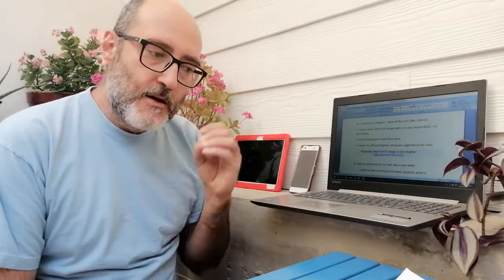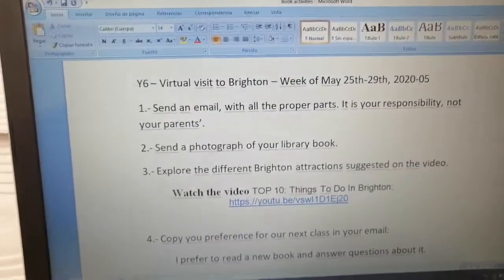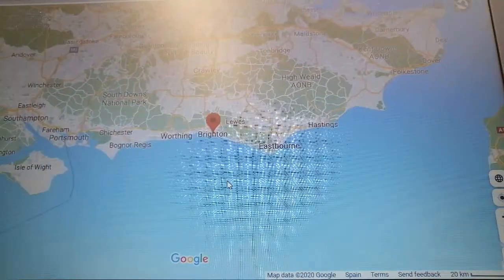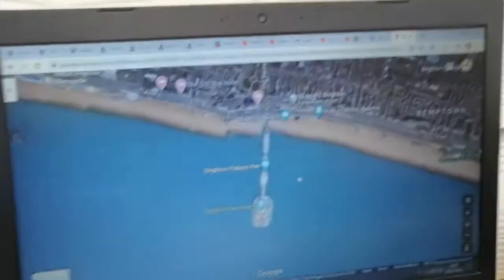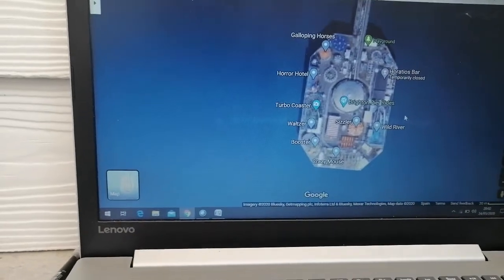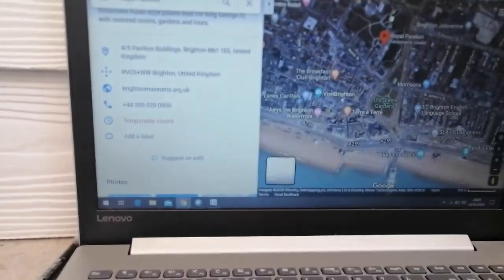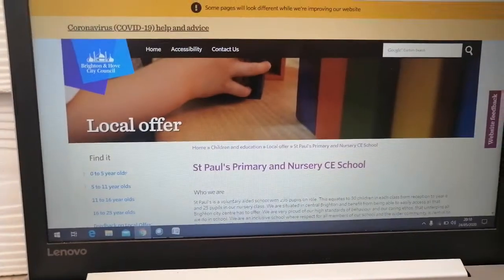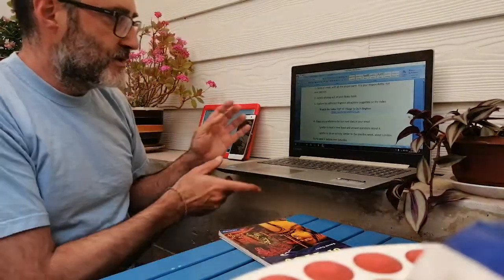Y6 - Brighton virtual visit, week of May 25th-29th, 2020 (Ver descripción completa)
CUANDO DIGO QUE TIENES QUE SER TÚ QUIEN MANDA EL CORREO, NO QUIERO DECIR QUE TIENE QUE SER TU CUENTA DE CORREO. LO PODÉIS ENVIAR DESDE EL CORREO QUE SEA, TUYO O DE UNO DE TUS PADRES, PERO DEBES ESCRIBIR QUIEN ERES EN EL ASUNTO Y TU CURSO Y LETRA, Y TU MENSAJE EN EL CUERPO DEL MENSAJE, TÚ. NO VALE, "MAMÁ, MÁNDALE ESO A OSCAR", ¿OK?
Aquí tenéis las actividades, primero en inglés tal y como se presentan en el vídeo, y abajo, en español.
Y6 – Virtual visit to Brighton – Week of May 25th-29th, 2020
1.- Send an email, with all the proper parts. It is your responsibility, not your parents’.
2.- Send a photograph of your library book.
3.- Explore the different Brighton attractions suggested on the video, on Google Maps. Make sure you visit AND EXPLORE the following websites:
YHA Brighton (Hostel) - Royal Pavilion - Brighton Pier - Sealife Brighton (aquarium) - St. Paul's CE school and nursery (our link school).

 I prefer to read a new book and answer questions about it.
 I prefer to do an activity similar to the one this week, about London.
Try to send it before next Saturday.
Español:
Y6 - Visita virtual a Brighton - Semana del 25 al 29 de mayo de 2020
1.- Envía un correo electrónico, con todas las partes adecuadas. Es tu responsabilidad, no la de tus padres.
2.- Envía una fotografía de tu libro de la biblioteca.
3.- Explora las diferentes atracciones de Brighton sugeridas en el video, en Google Maps. Asegúrate de visitar Y EXPLORAR los siguientes sitios web:
YHA Brighton (albergue) - Royal Pavilion - Brighton Pier - Sealife Brighton (acuario) - St. Paul's CE school and nursery (nuestra escuela hermanada).
4.- Copia tu preferencia para nuestra próxima clase en tu correo electrónico:
- Prefiero leer un nuevo libro y responder preguntas al respecto.
- Prefiero hacer una actividad similar a la de esta semana, sobre Londres.
Intenta enviarlo antes del próximo sábado.